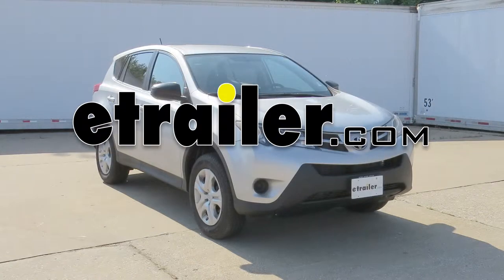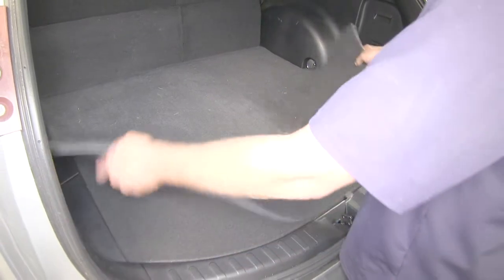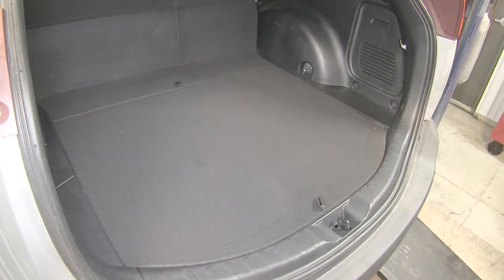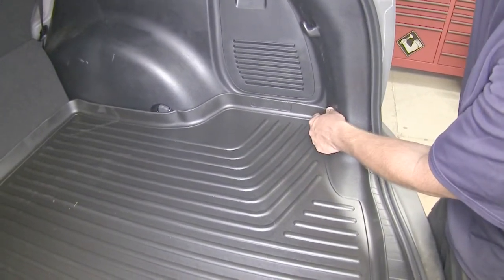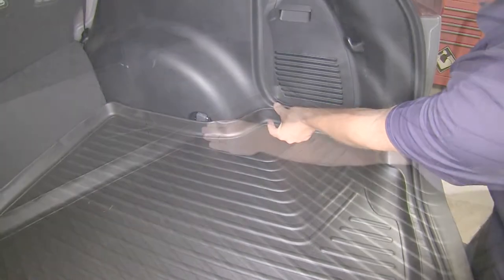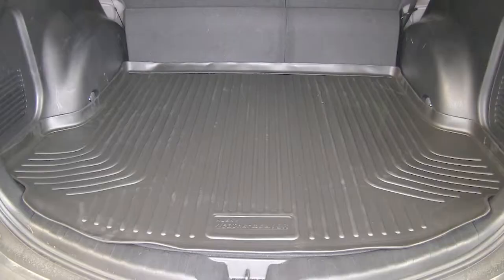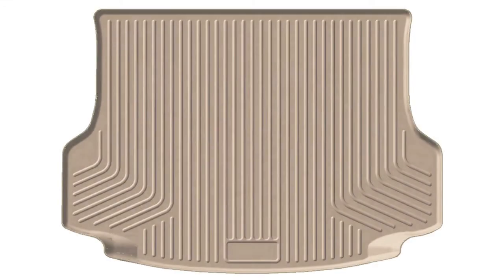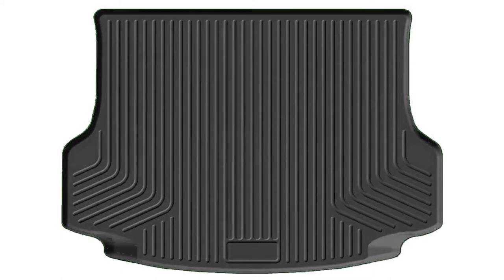Review of the Husky Cargo Floor Liner on a 2013 Toyota RAV4 - etrailer.com